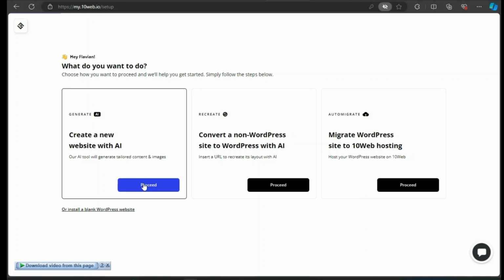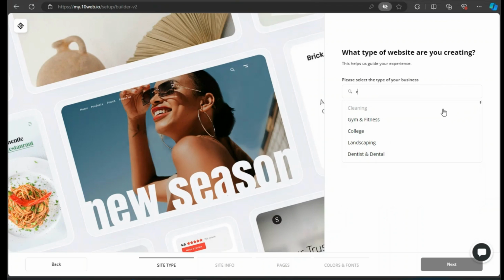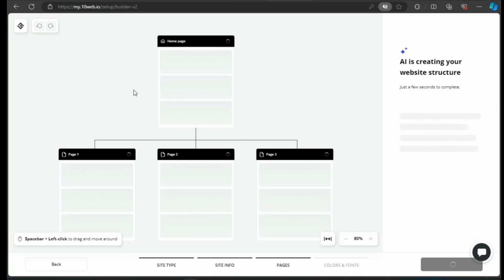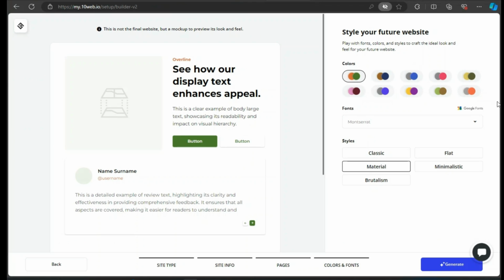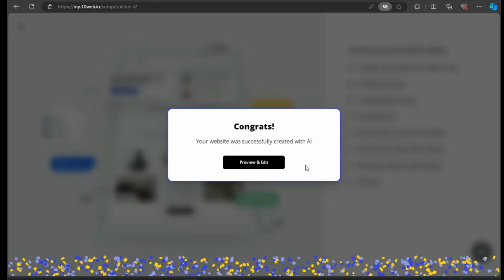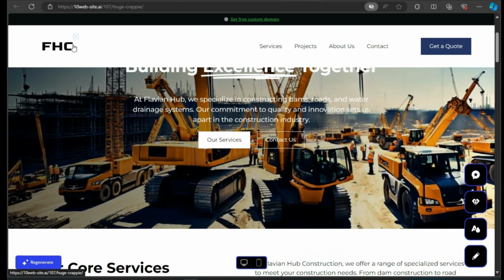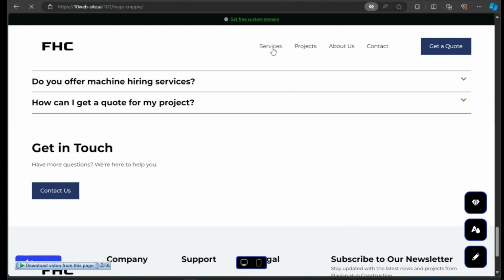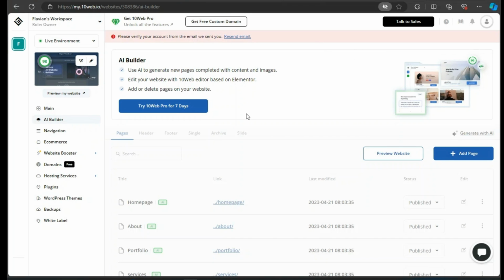How to Create a Website Using AI in Minutes! 🚀 | Build a Professional Website with No Coding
Want to create a website without any coding or design skills? In this video, I’ll show you how to use AI-powered website builders to build a stunning and professional website in minutes! 🖥️ Whether you're launching a personal blog, an online store, or a portfolio, AI tools can simplify the entire process for you.

Why AI Website Builders?
Using AI to create websites saves you time, money, and effort. These platforms offer automatic designs, quick customization, and seamless integrations, making them perfect for both beginners and professionals who want fast, beautiful results!

😊 Contact the Artist:

  / a_himitsu
  / ahimitsu
  / ahimitsu1